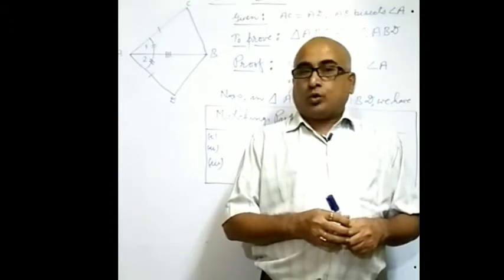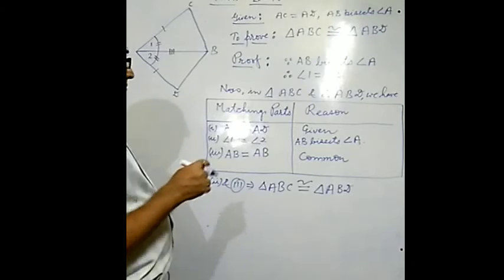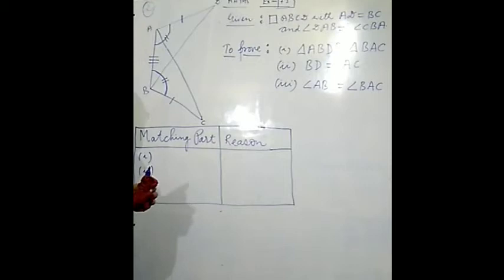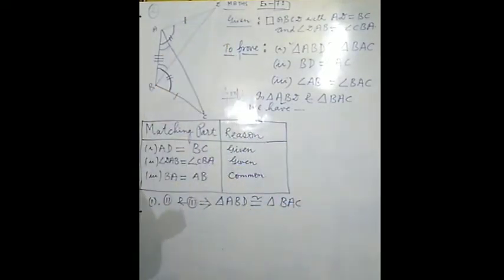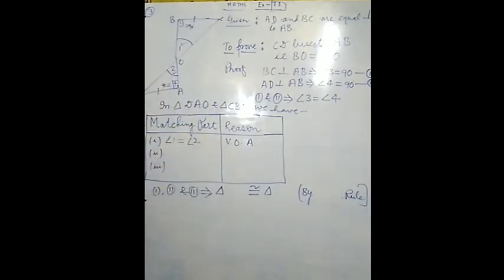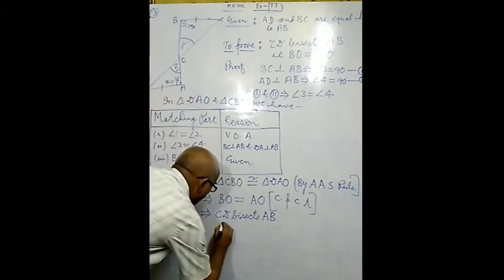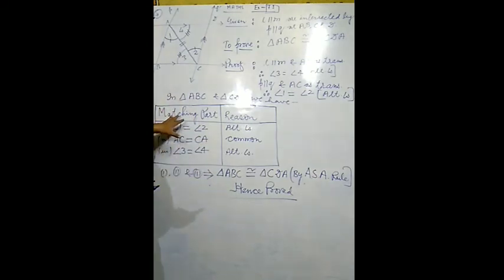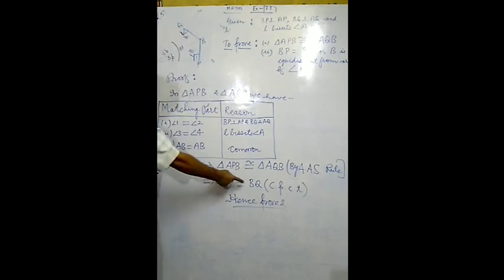IX Maths Ex 7.1 Qns 1-5 by Awadhesh Sir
Congruency of Triangles